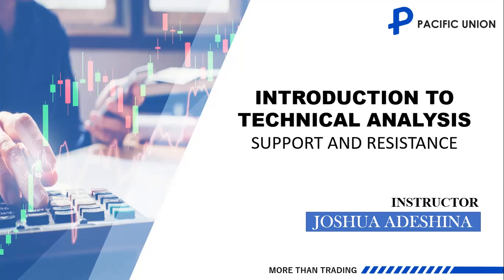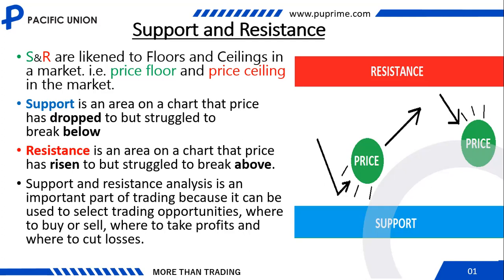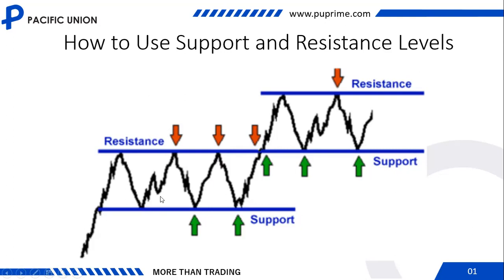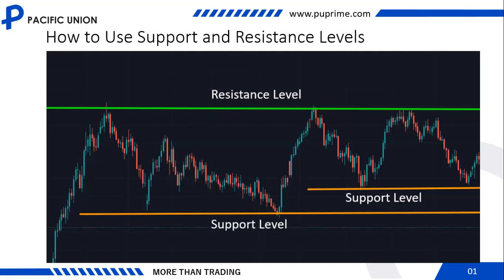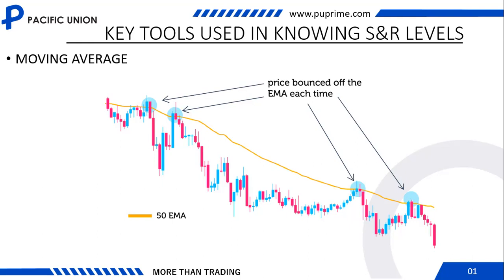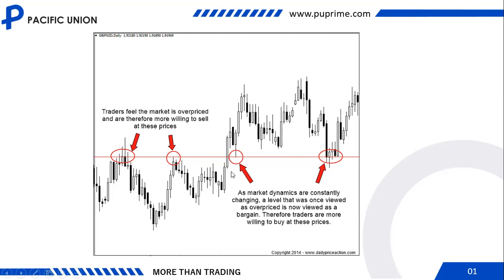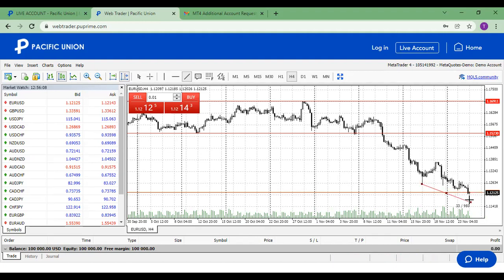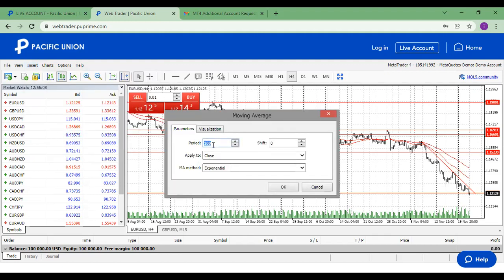Introduction to technical Analysis contd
Introduction to technical Analysis(support and resistance)